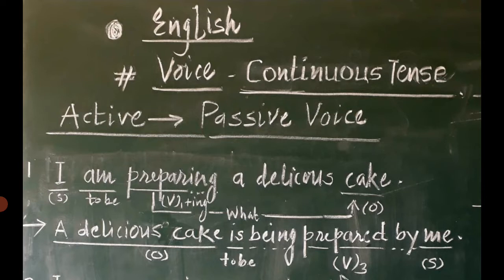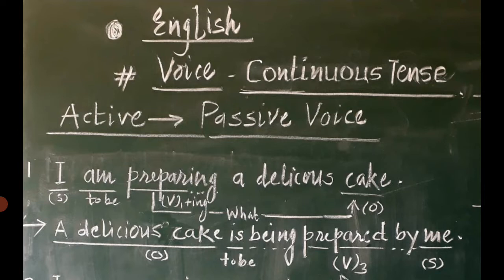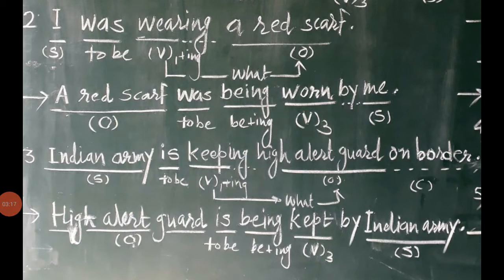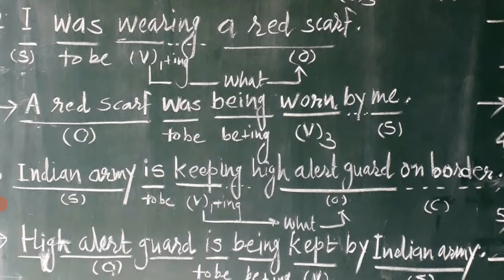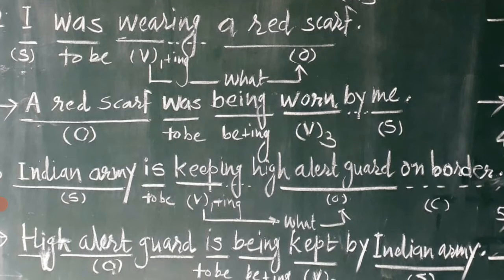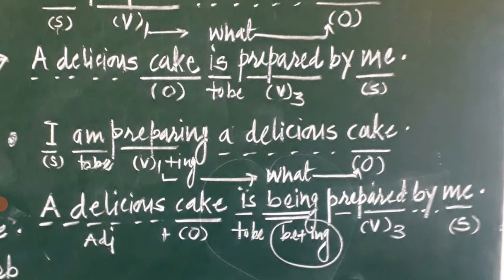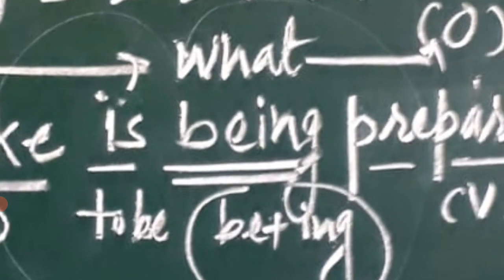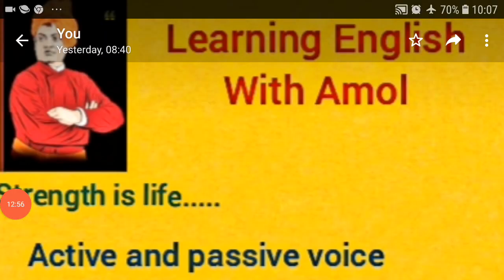Std.11th & 12th- English Grammar Voice- Continuous Tense